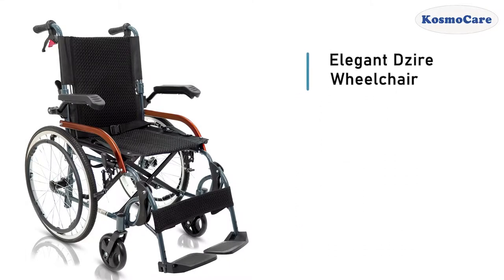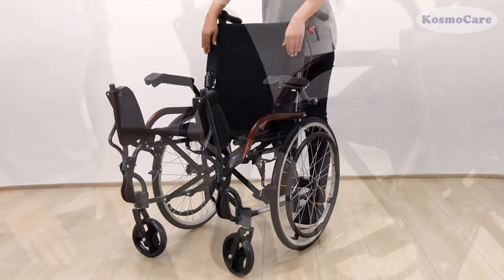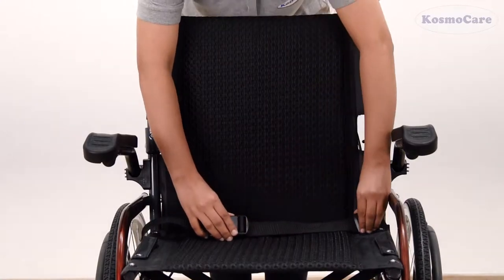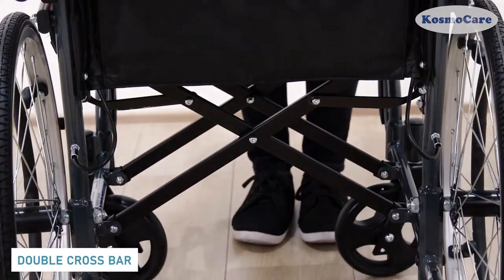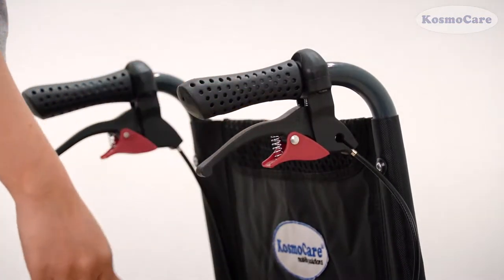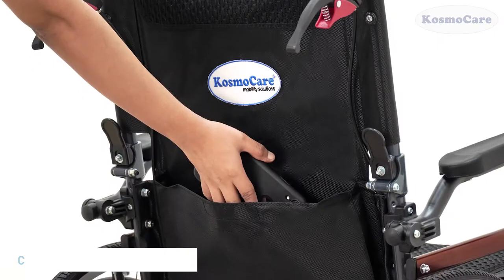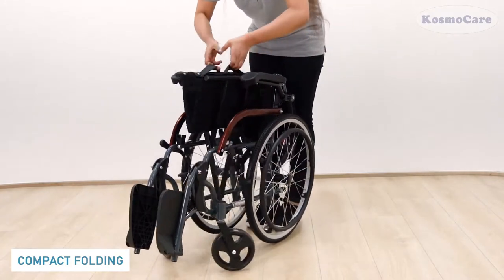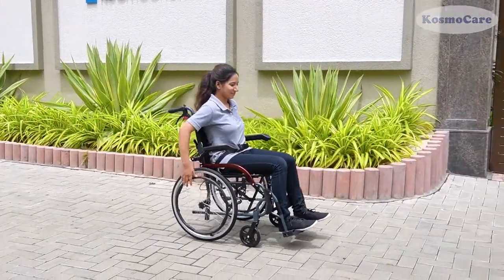KosmoCare Elegant Dzire - Features (RCS407)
- The Elegant Dzire is a lightweight yet sturdy model, compact and extra comfortable.
- Built to travel over almost any surface, it features a breathable mesh cushion seat 45 cm wide.
- Flip-back armrest provides hassle-free access and detachable leg rests ensure customized support.
- Superior quality aluminum spoke wheels.
- The attendant brakes and rear wheel locks provide absolute comfort and safety.
- Wheels are maintenance-free without any hassles of air filling.
- The rear wheels are provided with locks for added safety.
- Design is easy to fold up and go, too.